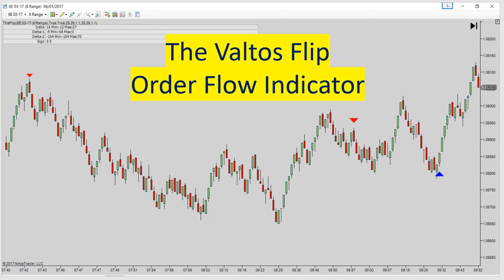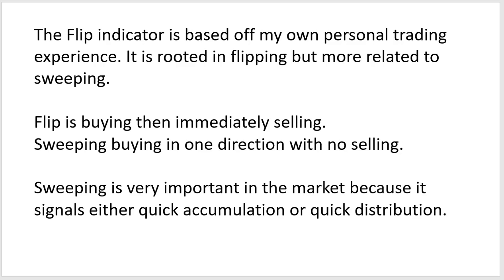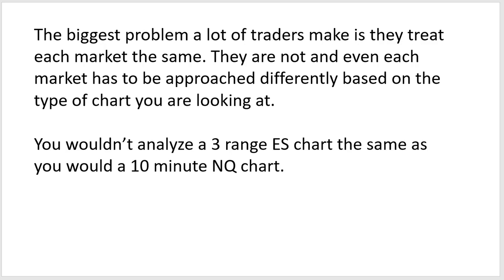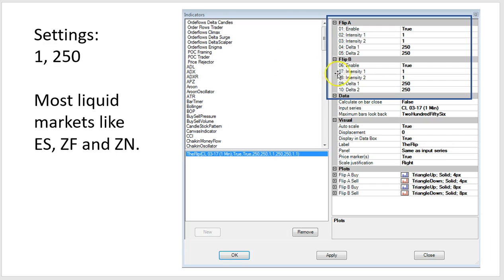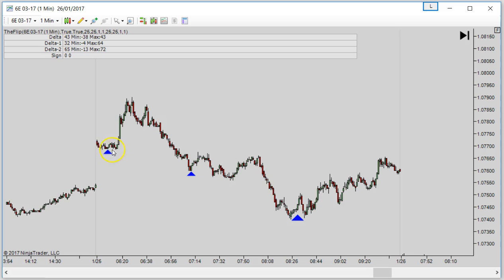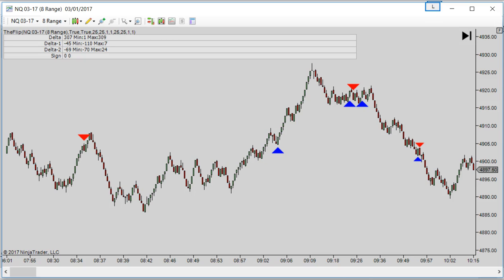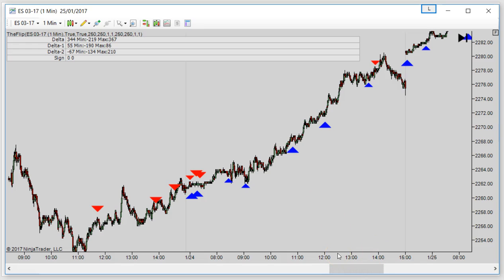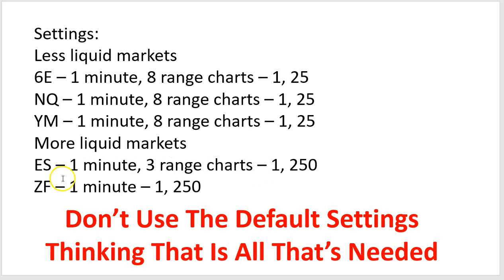Order Flow Indicator The Valtos Flip Orderflows Analysis And Setups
In this video I discuss how to use the Valtos Flip indicator effectively.

The first step, is DO NOT USE THE DEFAULT SETTINGS.
The second step is to watch this video.

The Flip indicator was designed to pick up immediate changes in market direction based on a big buyer or big seller dominating the bar. By dominating I mean near total control. There are some instances where in a bar 95% of the volume is traded on the offer side meaning a big buyer with very little aggressive selling activity or 95% of the volume traded occurs on the bid side with aggressive sellers hitting every bid in sight.

The Flip indicator is based off my own personal trading experience. It is rooted in flipping but more related to sweeping.

Flip is buying then immediately selling.
Sweeping buying in one direction with no selling.

Sweeping is very important in the market because it signals either quick accumulation or quick distribution.